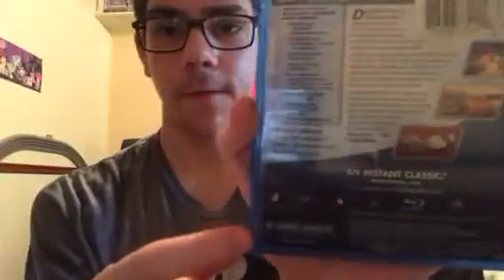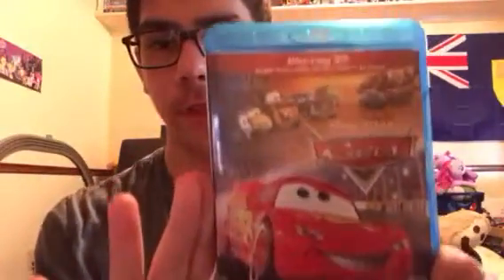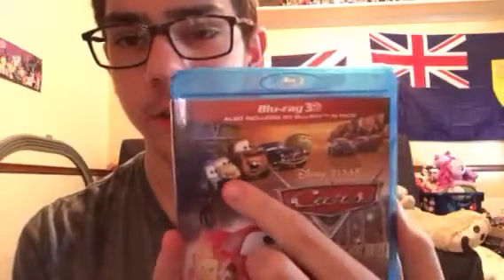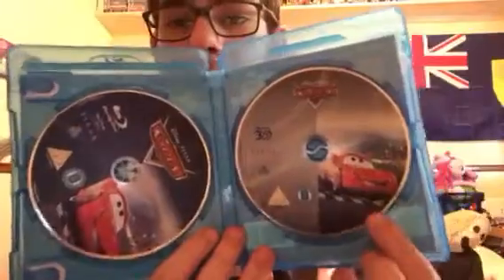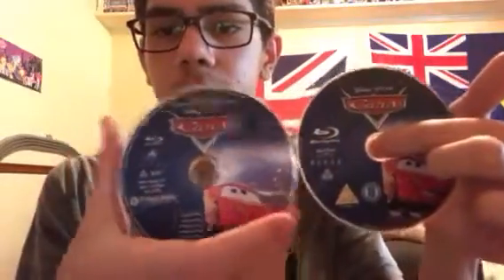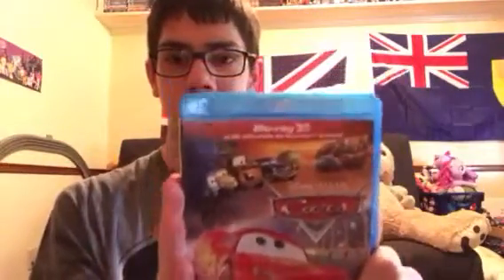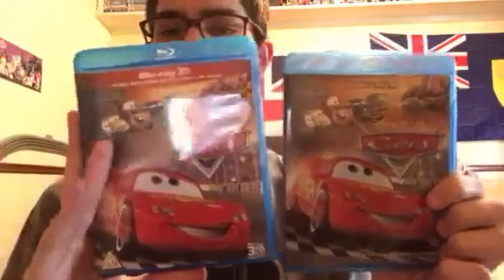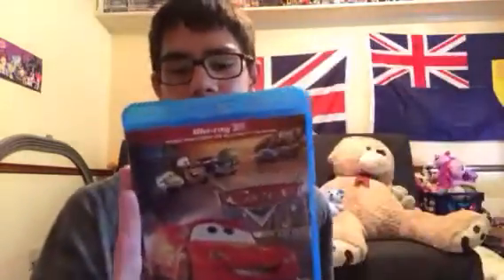Cars blu ray 3D U.K. Import